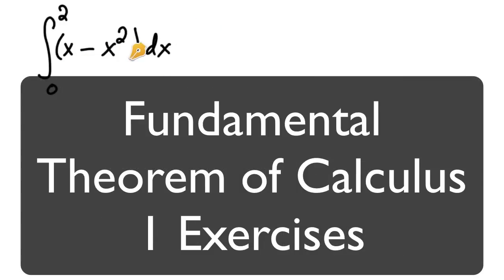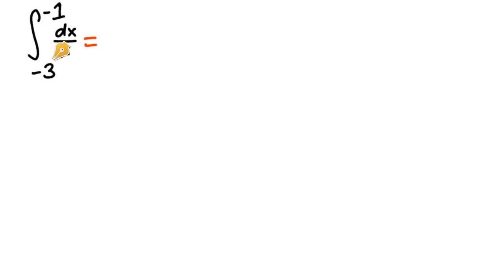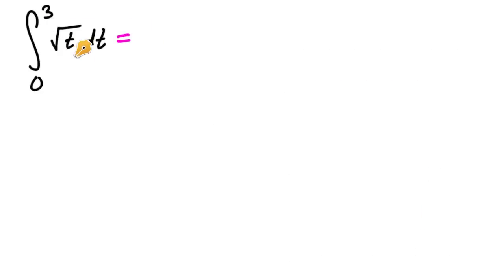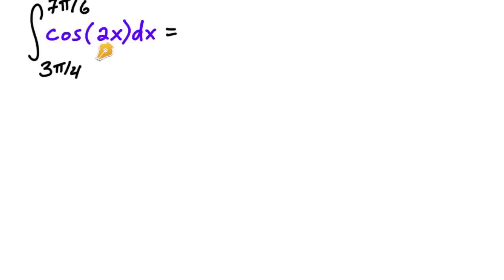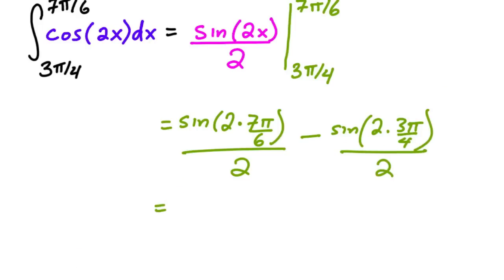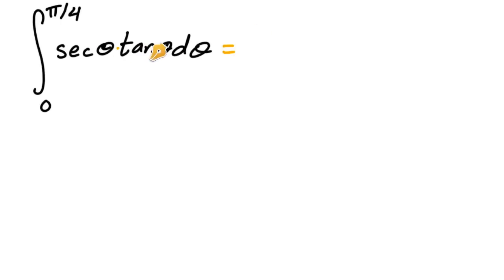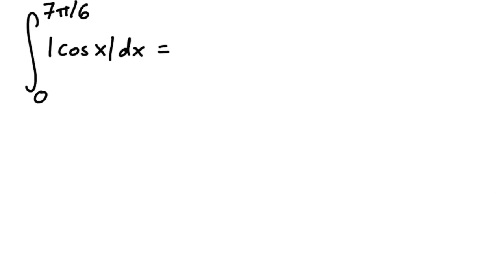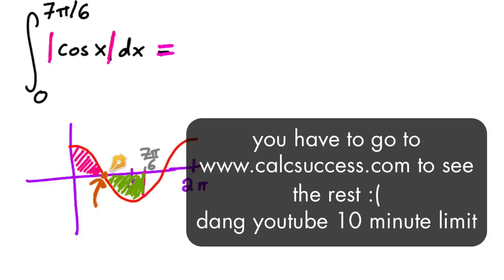Fundamental Theorem of Calculus Part 1 Exercises